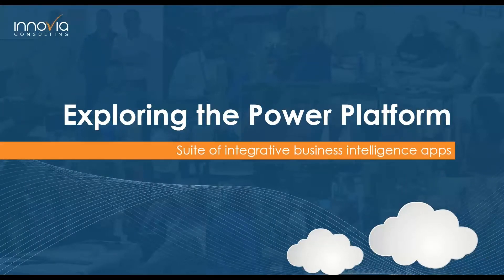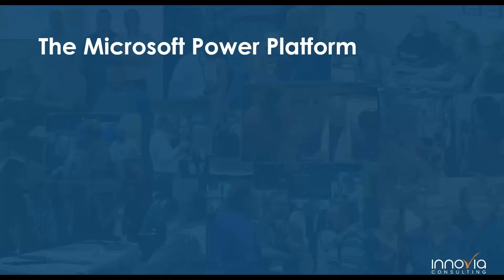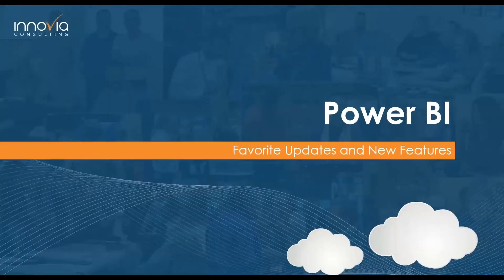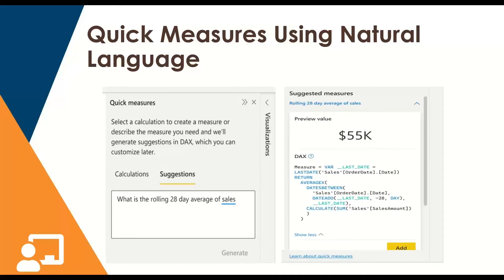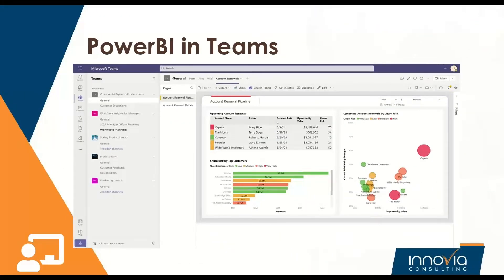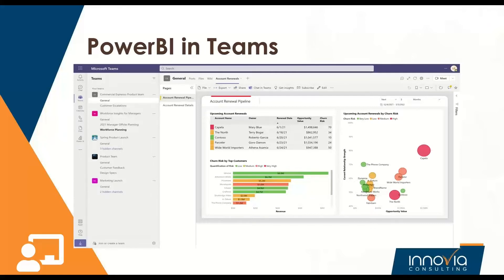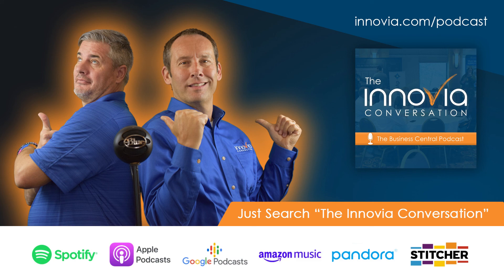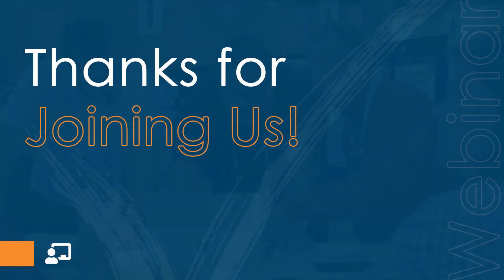Our Favorite New Features in Power Platform 2022 Wave 1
Did you know that Power Platform has two major releases each year? This April, a whole host of new features, both enhancements and brand-new experiences, are out and ready for you to use.

We’ve combed through the list of features and found our favorites to highlight some of the most impactful changes with this update for:

Power BI
Power Apps
Power Automate

We’ll be showing you how to access and use some of these features right now, as well as how you can get help from Innovia’s Team Empower to get started.